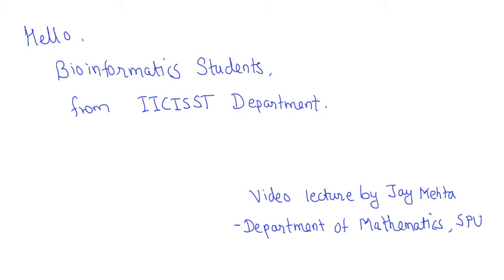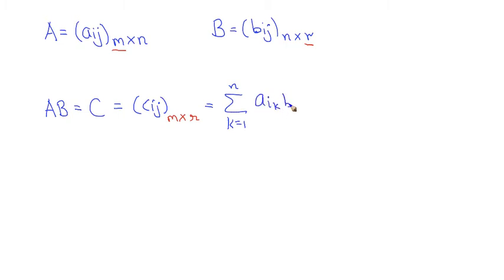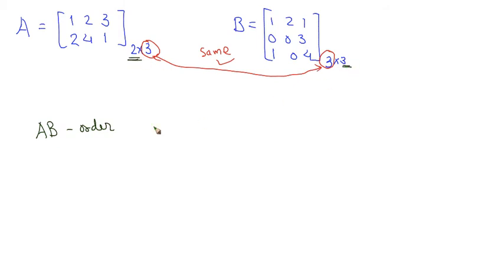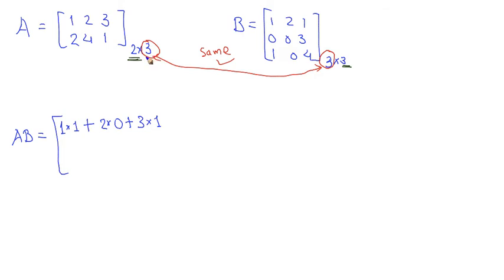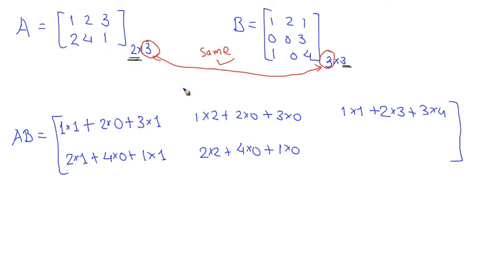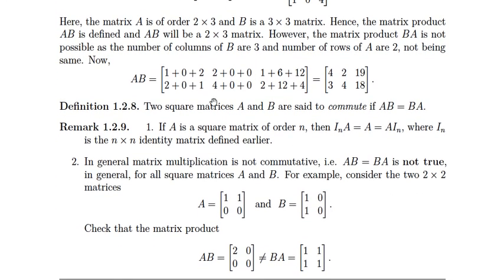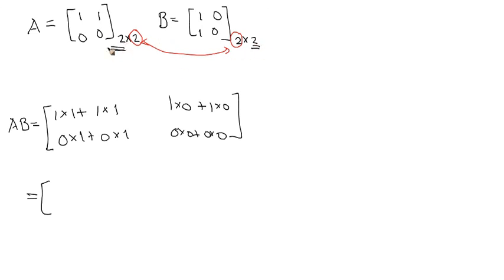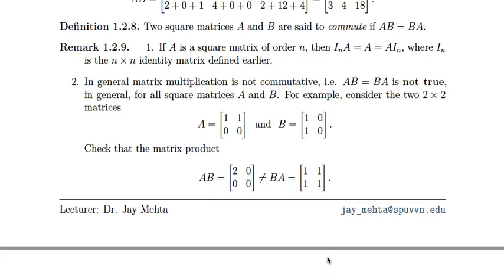Multiplication of Matrices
Online video lecture on the mathematics topic of the course Principles in Mathematics and Biostatistics (PT02CBIC02) of M.Sc. Bioinformatics of Semester 2 of the IICISST Department, Sardar Patel University.

In addition to providing handouts and detailed material, this series of online video lectures were started to reach out to the students of the CISST department whose classes were suspended due to COVID-19 pandemic. This video aims to provide better understanding in addition to the material for those students of CISST who did not have mathematics background after 10th standard.